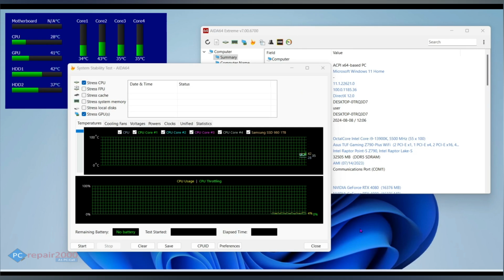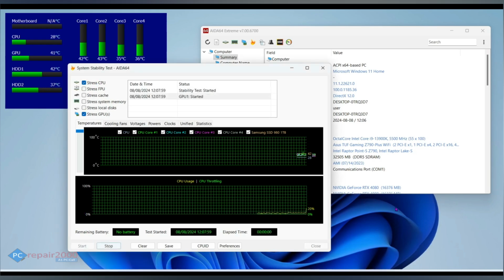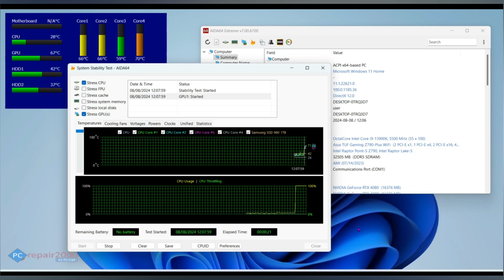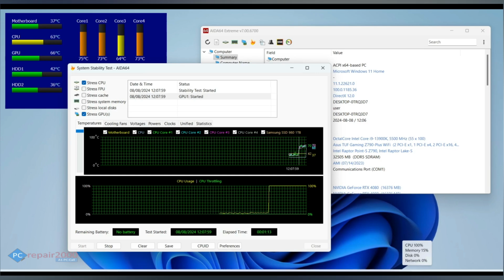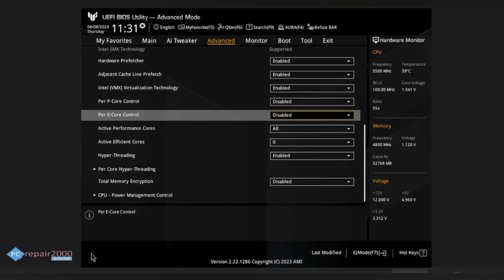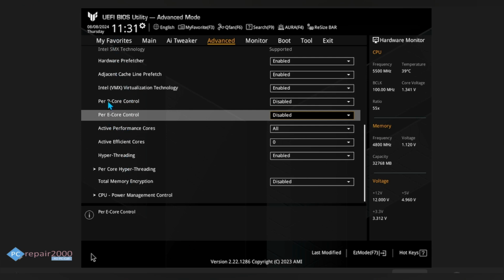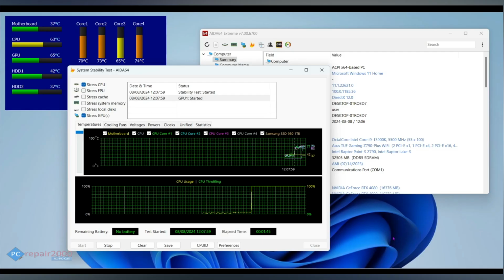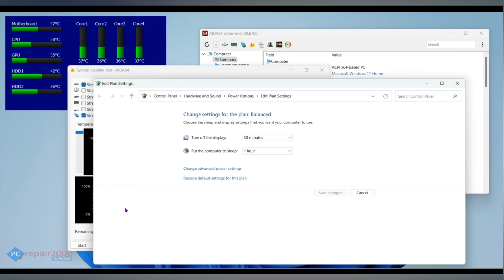CPU Overheating Control - Quick Fix for PC/Laptop intel 12th 13th 14th generations for Windows 11/10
This tutorial will show you how to adjust CPU performance percentage for your PC or Laptop in order to adjust the amount of heat released. If you have intel cpu from 12th generation, 13thgeneration, 14th generation then this tutorial is for you. First, you will need to disable the efficient cores in the bios to be able to reduce the cpu performance in windows 10/11. By reducing the CPU maximum performance from 100% to 99% or lower it will prevent cpu throttling and reduces overheating. This is a quick solution that does not require hardware modification and can prove effective in many cases.